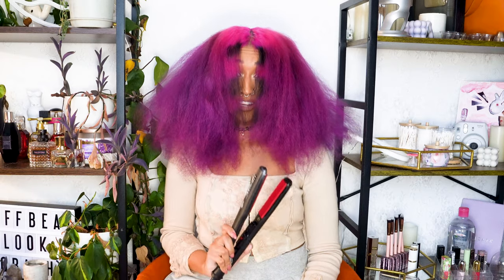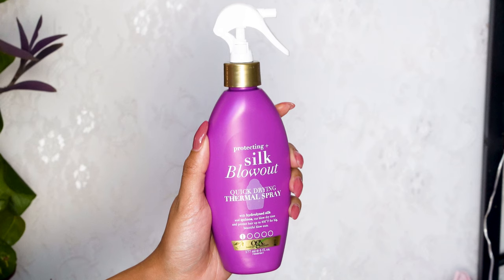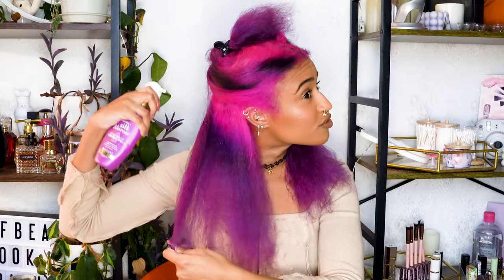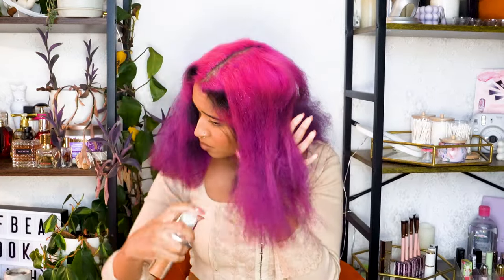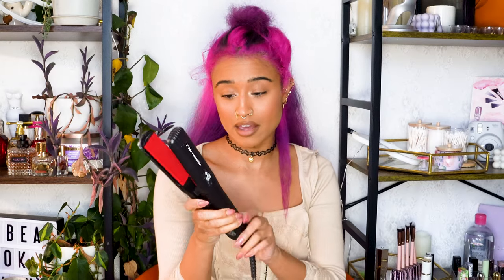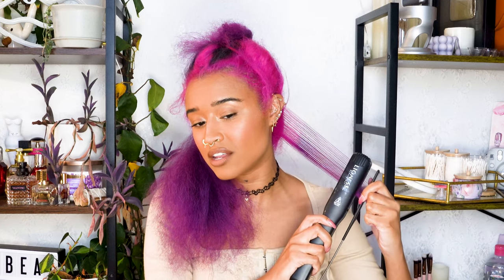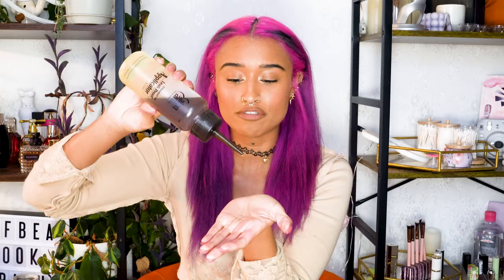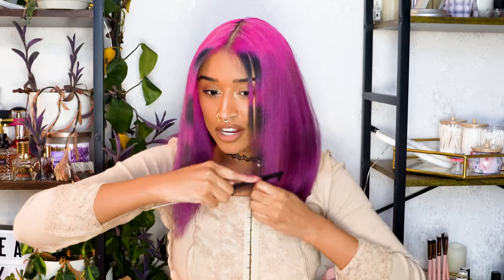How I Straighten My Curly Hair With Minimal Damage!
How I Straighten My Curly Hair With Minimal Damage! Finally finding out how this color combo and raccoon tails look straight is sending me back into the early 2000s in the best way possible. I need to go to old Warped Tour ASAP. Rawr.

PRODUCTS MENTIONED
•OGX Protecting + Silk Blowout Quick Drying Thermal Spray
•Color WOW Dream Coat Spray
•Color WOW Dream Coat Extra Strength Spray